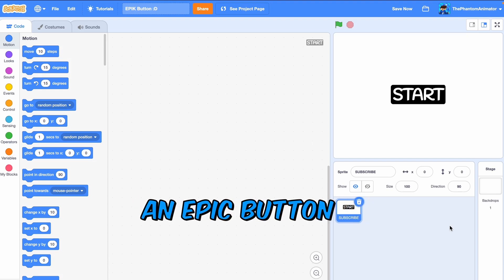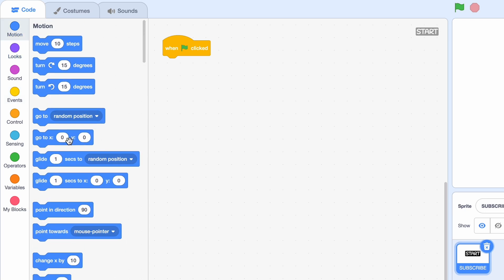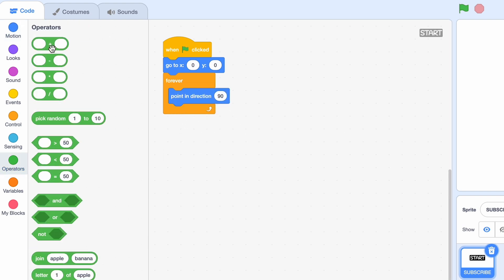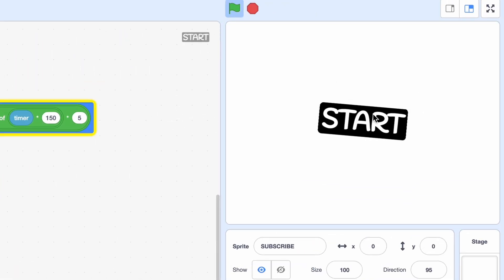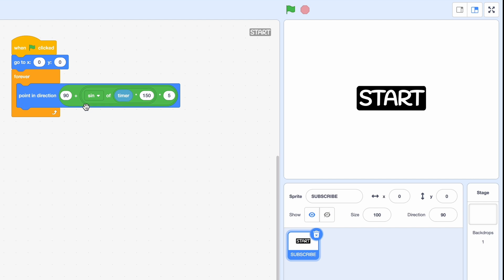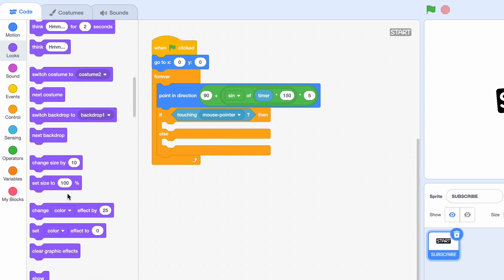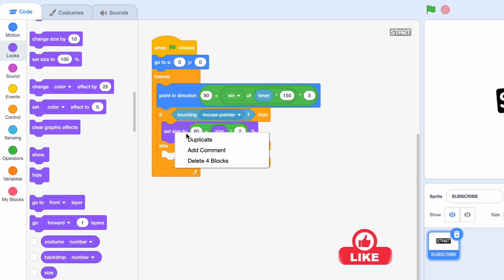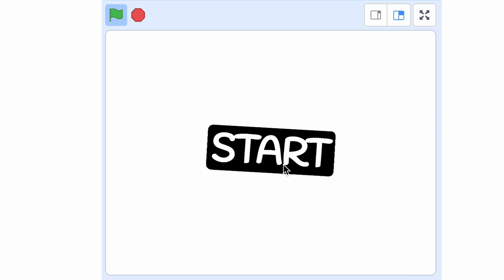Make An EPIC Button 💟 Scratch Tutorial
Hello Everybody!
Today, I will be showing you how to make an epic button in under 2 Minutes!